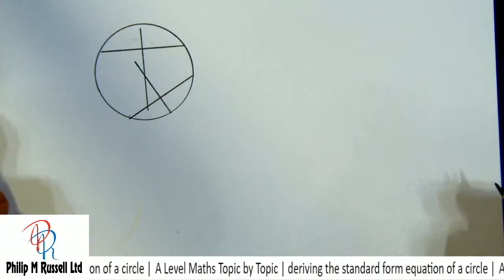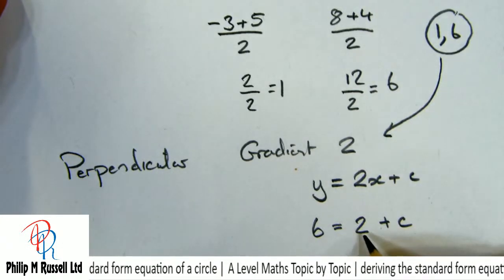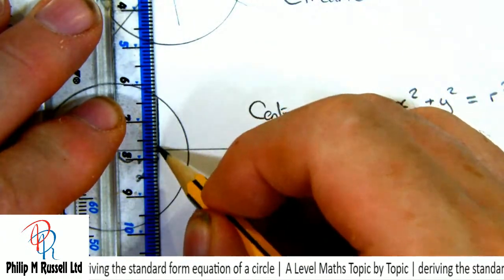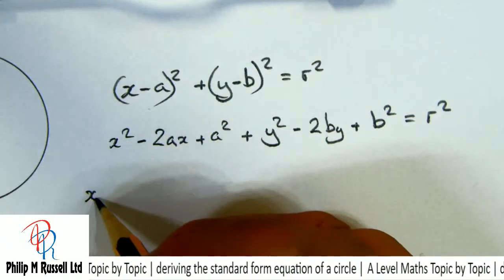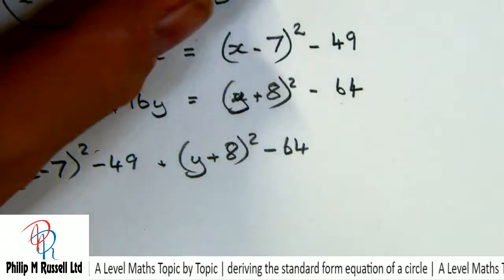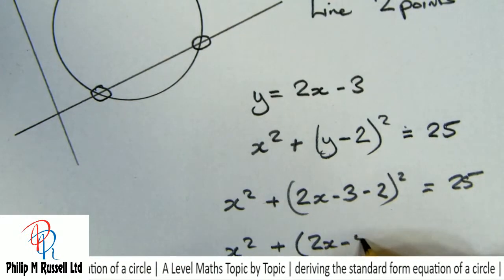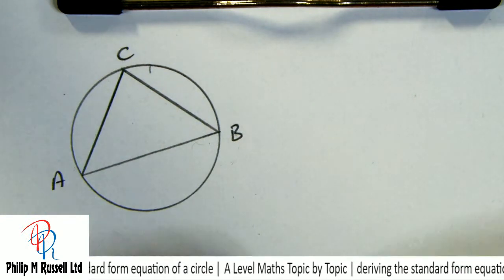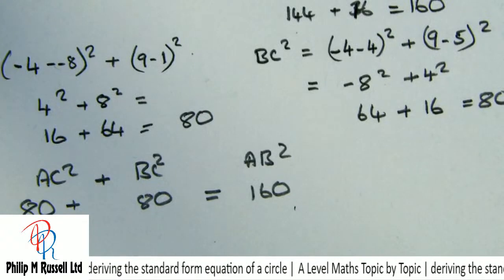A Level Maths Topic by Topic | deriving the standard form equation of a circle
Working out the standard equation of a circle given two points, such as the centre and radius